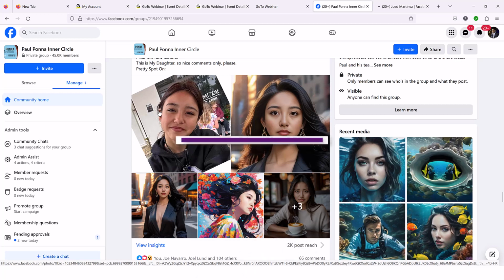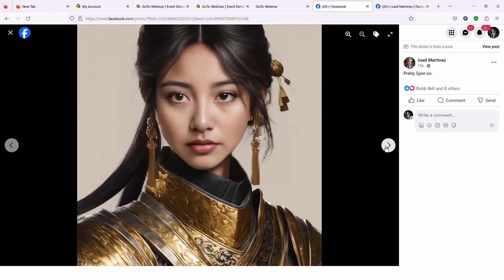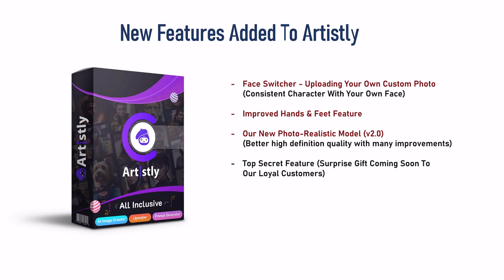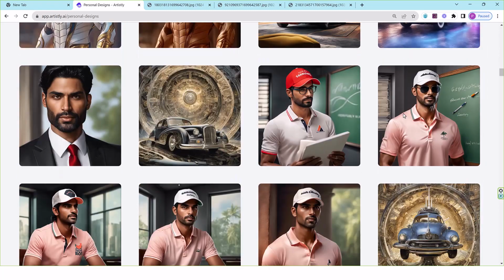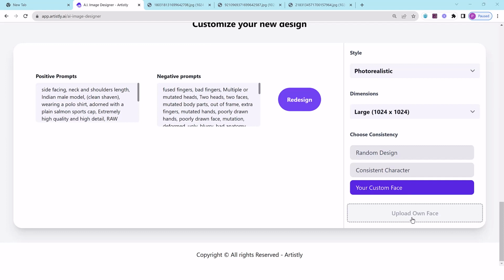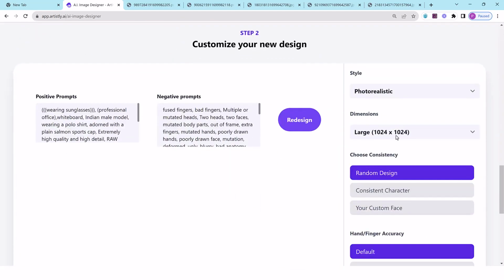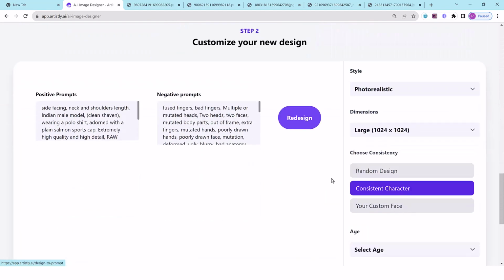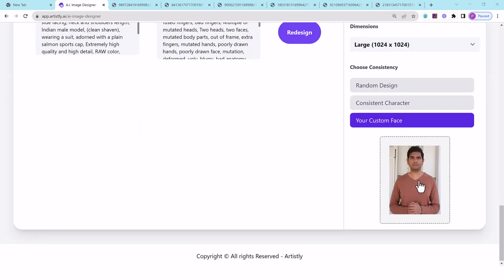Artistly - Artistly FaceSwap